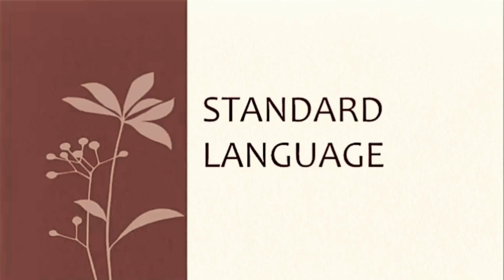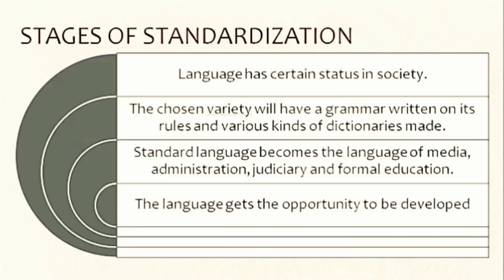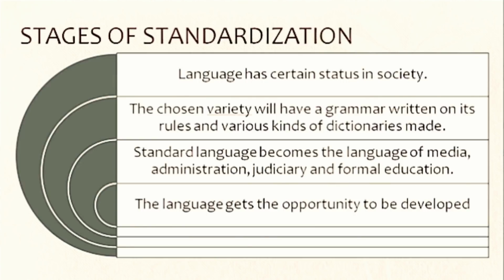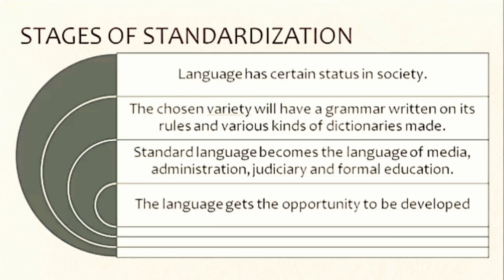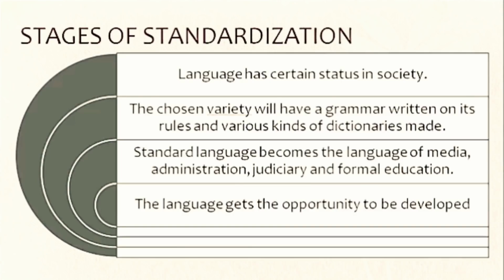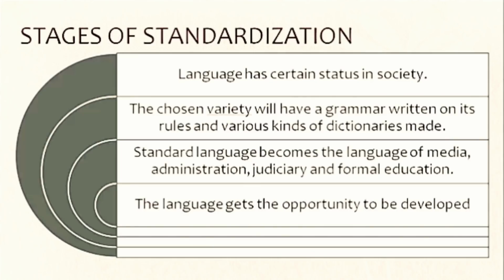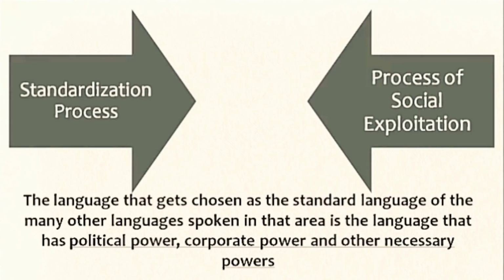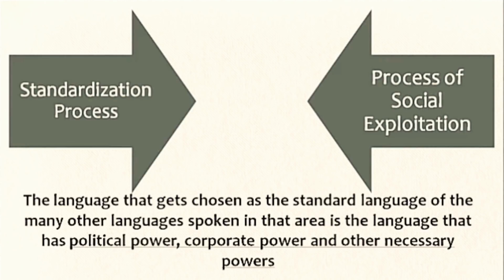Course 503 Standard Language. || NIOS D.El.Ed. Lecture in english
Standard Language.

 NIOS D.El.Ed. Lecture in english.

1. How to get d.el.ed. Lecture Hindi.

2. How to which lecture video.

3. How to get study material hindi.

4. How to study d.el.ed.

5. Nios d.el.ed. Lecture Hindi video watch online.